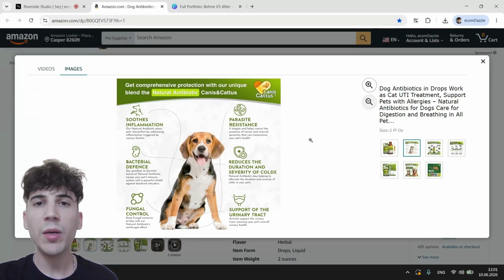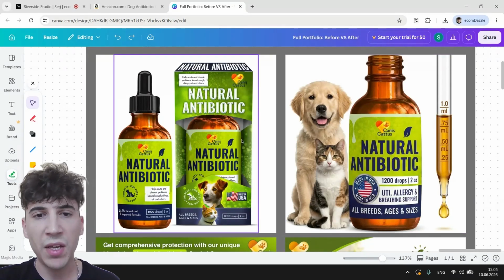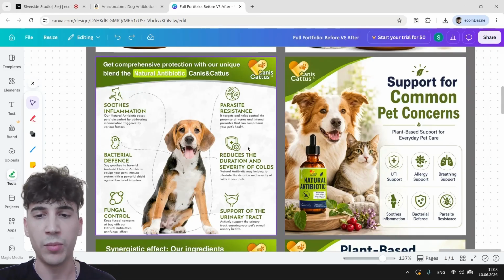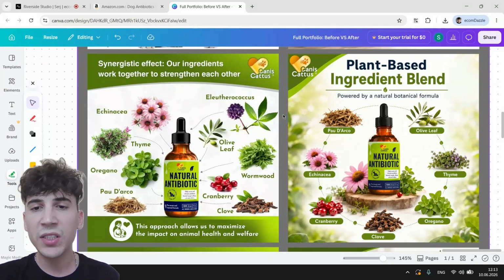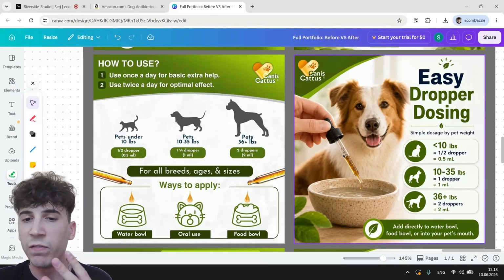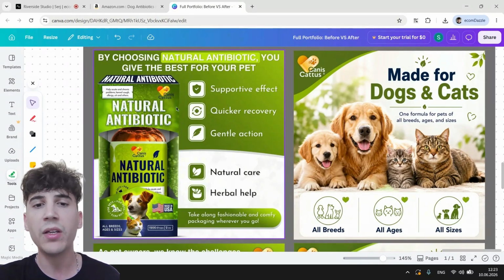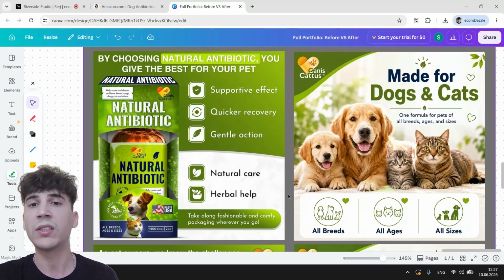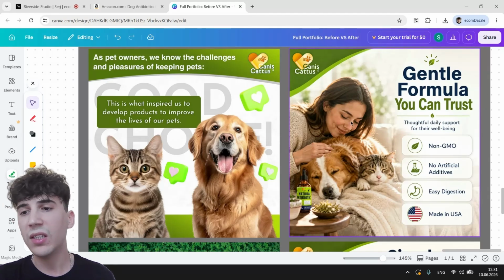Amazon Listing Images: Before & After Fixes That Help Improve Conversions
🎁 WANT BETTER PRODUCT IMAGES? GET A FREE PRODUCT IMAGE OR GALLERY REVIEW!

In this video, I show a real before and after example of Amazon listing images and explain why the original images were not converting as well as they could.

The important lesson is this:

It is not enough for each image to have a job.
Each image also needs to do that job clearly, quickly, and without overwhelming the shopper.

I break down the main image and secondary images one by one, showing how cluttered layouts, too much text, weak hierarchy, unclear messages, and poor image order can hurt your listing.

You will see how small changes in clarity, structure, visual hierarchy, and message focus can make Amazon product images easier to understand and more conversion-focused.

Chapters:
00:00 Why Amazon listing images need more than a clear job
01:00 Example listing with images that explain but still fail
02:52 Main image before and after
04:50 Image 2: Too much text and weak clarity
06:31 Image 3: Ingredient image with too much clutter
08:21 Image 4: How-to-use image mistake
10:20 Image 7: Why product line images may not belong here
12:10 Image 5: The weakest image in the set
15:44 Image 6: Building trust the right way
17:58 Final lesson: job + execution